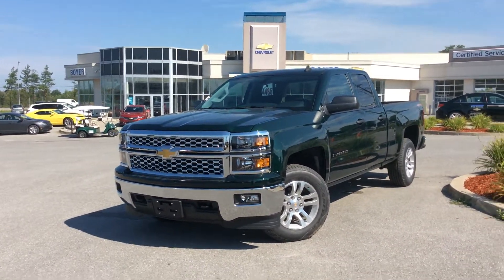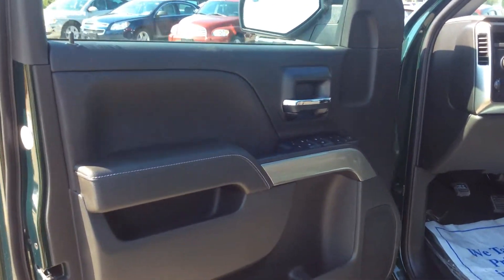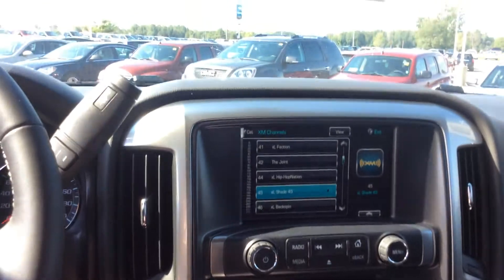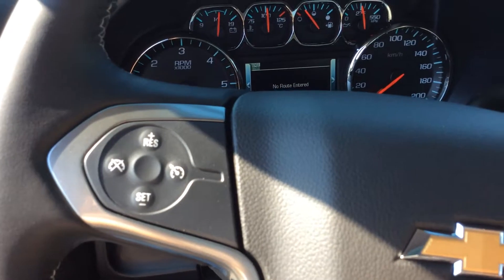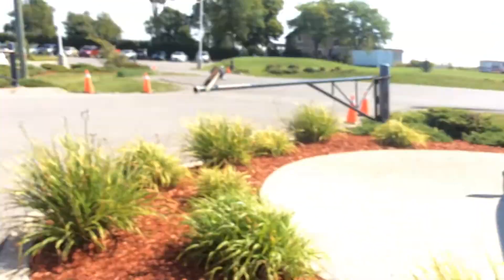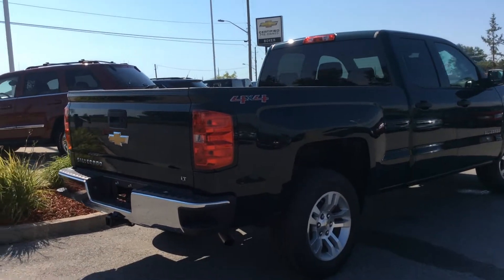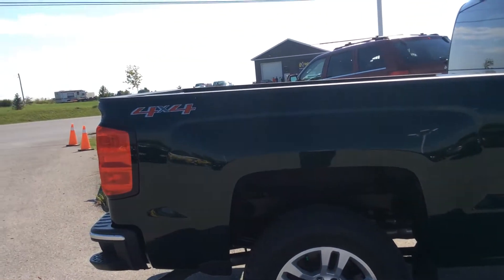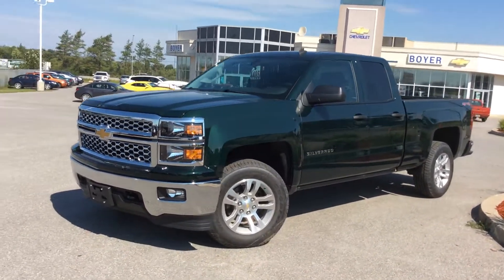2014 Chevrolet Silverado 1500 4WD Double Cab Standard Box L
This is a 2014 Chevrolet Silverado 1500 4WD Double Cab Standard Box LT w/1LT with 6-Speed A/T transmission Green[G7J,Rainforest Metallic] color and [Jet Black] interior color.  This video is recorded and uploaded by cDemo Mobile Inspector